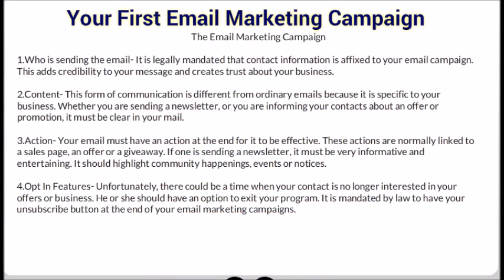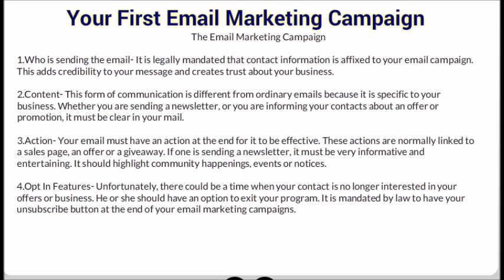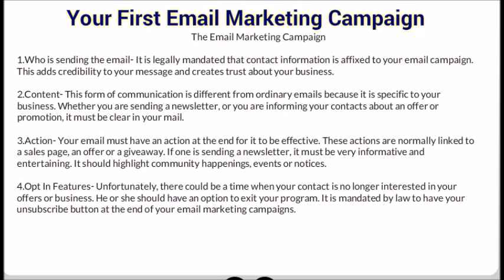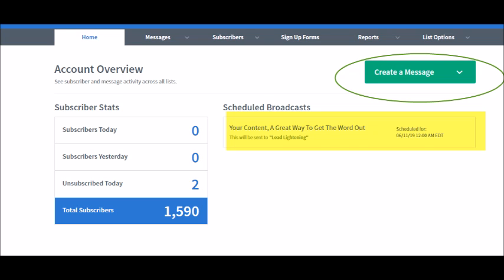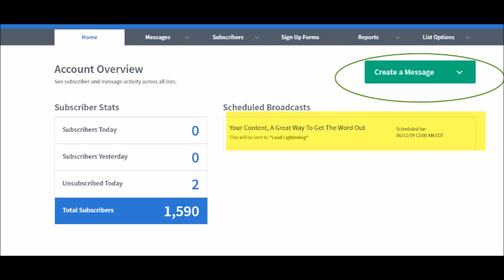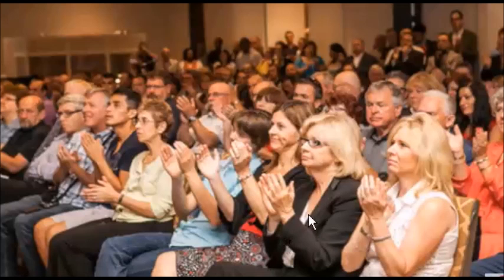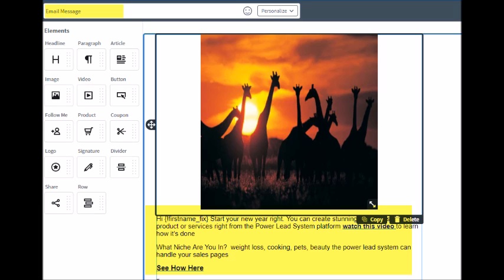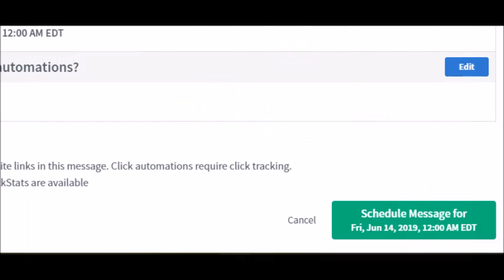Creating Your First Email Campaign